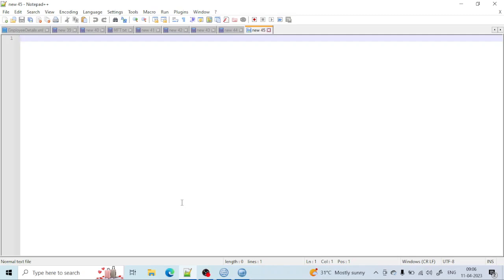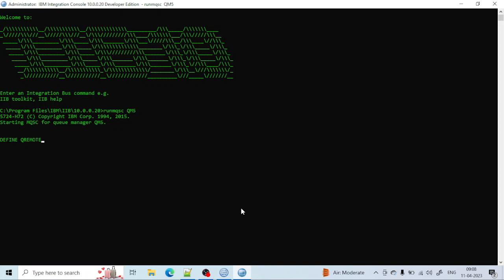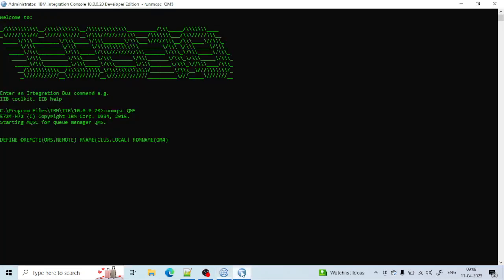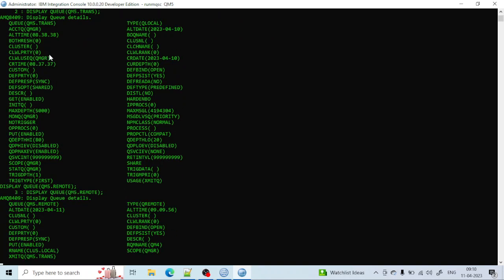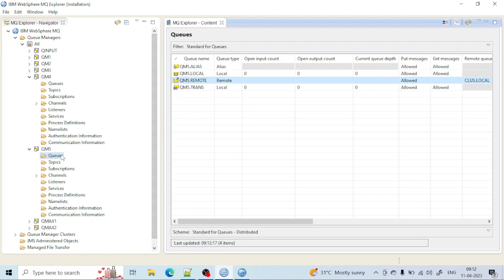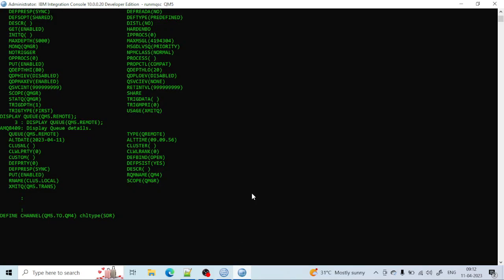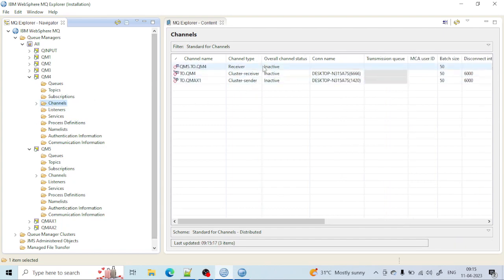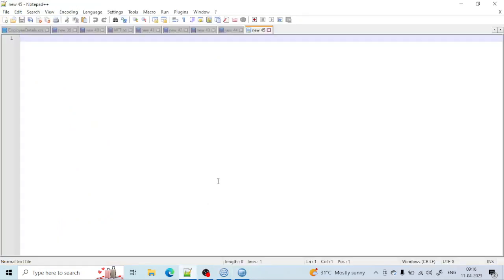Create Remote queue & sender receiver channel by using MQSC Script| IBM MQ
Hello friends,

ABOUT VEDIO:-
1. Sender channel creation
2. receiver channel creation
3. Remote queue creation